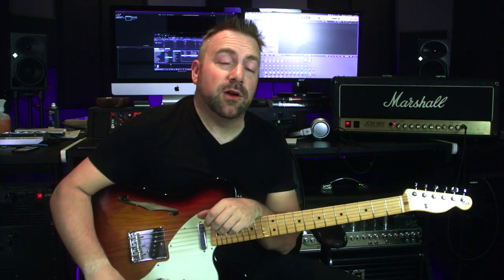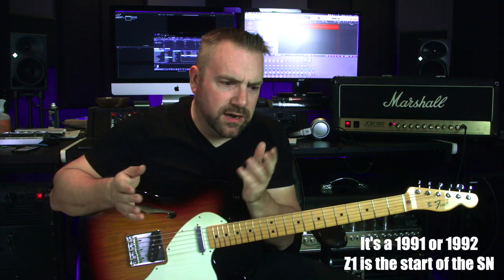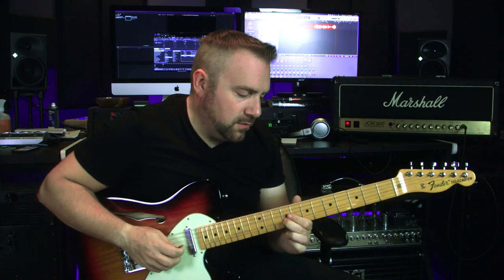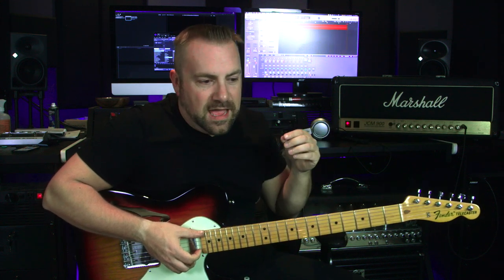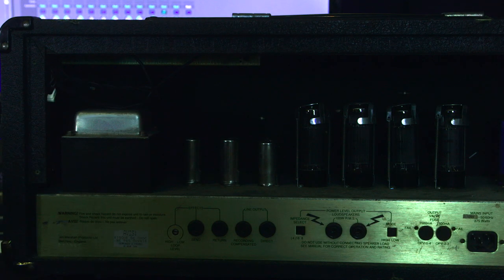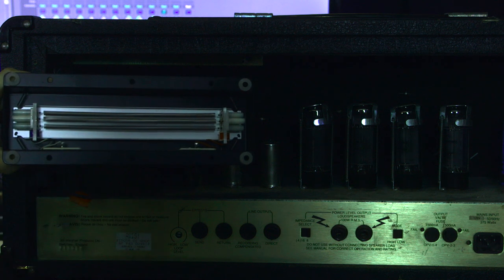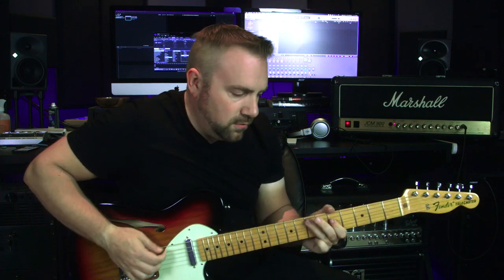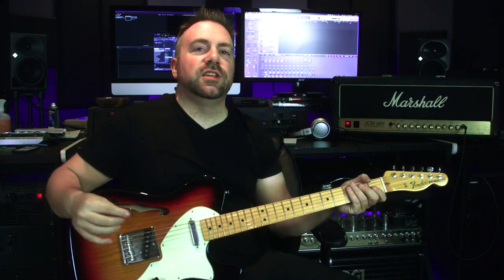Marshall JCM 900 Revisit Reverb Tank Replacement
Signal Chain - Fender American Original 60s Thinline Telecaster - Korg PitchBlack Pro Tuner - Marshall JCM 900 4100 - Mesa Rectifier Oversized Slant 4x12 Cabinet - Neumann TLM 107 Microphone - Vintech Audio VA573 Microphone Preamp - API Lunchbox 8 Chassis - Universal Audio Apollo 16b Audio Interface - iMac 27" - Logic Pro X

Revisit 8DB2C1A

There are other Reverb Tank Replacements out there. This just happened to be the one I found first in my search.

Chapters
00:00 Intro
00:29 The Reverb... She No Work!
00:57 Testing Original Reverb
01:48 What The Issue Could Be
02:54 Rear Of The Amp
03:45 Testing The Revisit Reverb
05:09 Check Your Reverb Tank Before You Buy One